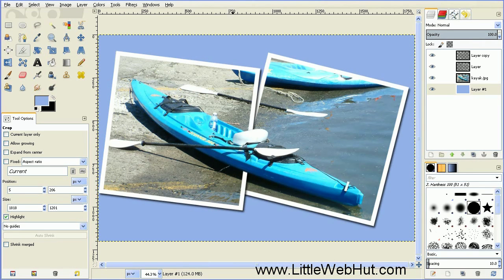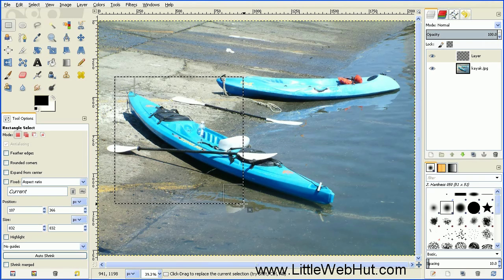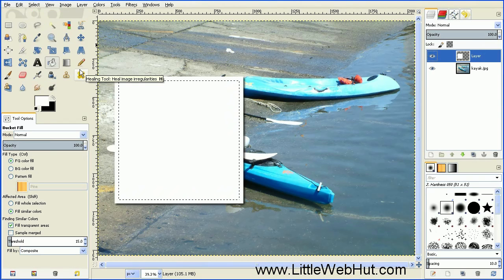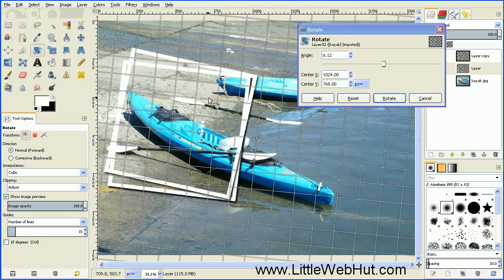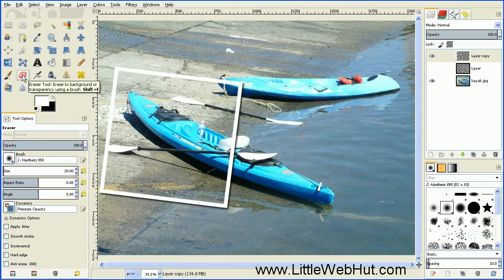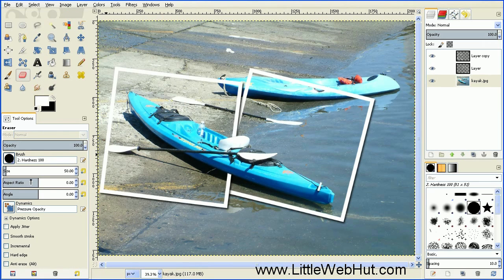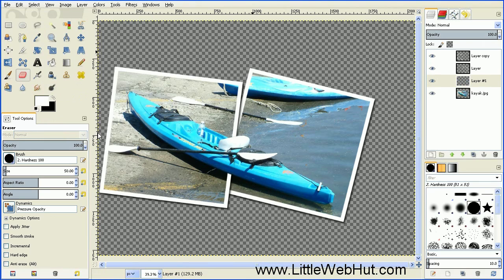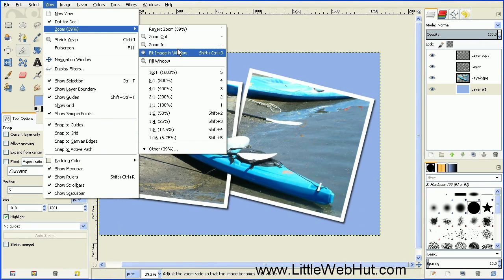GIMP 2.8 Tutorial - Joined Photos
This GIMP tutorial demonstrates how to make an image of 2 joined photos. GIMP version 2.8.2 was used for this video. This is a good tutorial for beginners.